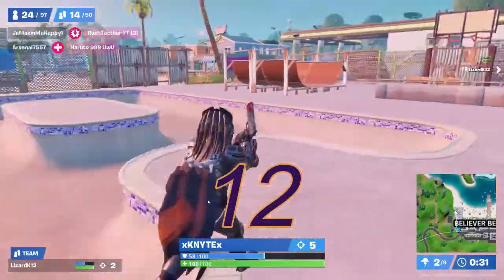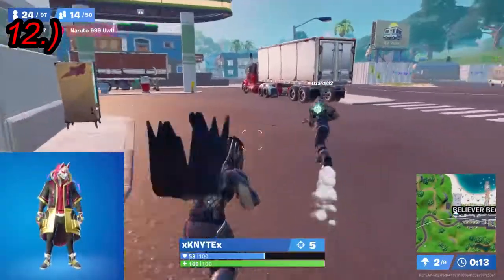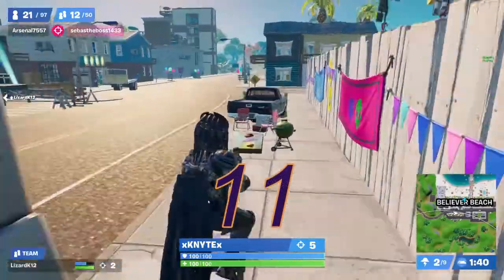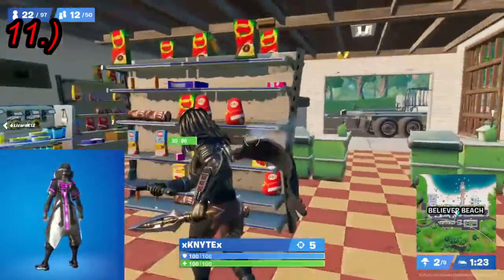Ranking Every Legendary Tier 1 Skin in Fortnite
In today's video, I will be taking all of the legendary tier 1 skins in Fortnite and ranking them from worst to best. So please, enjoy!